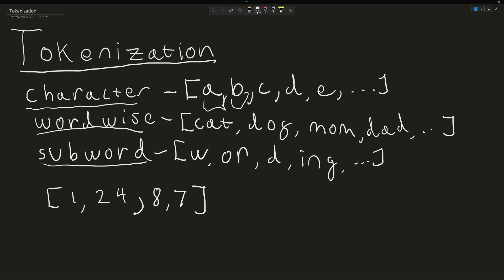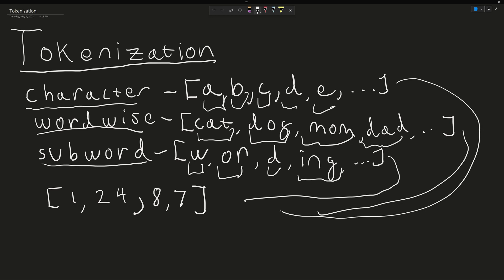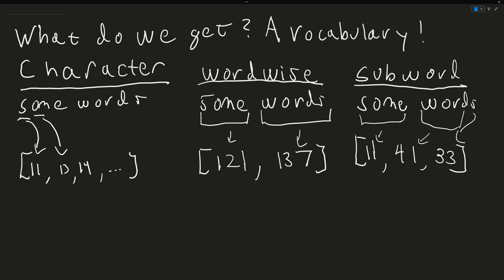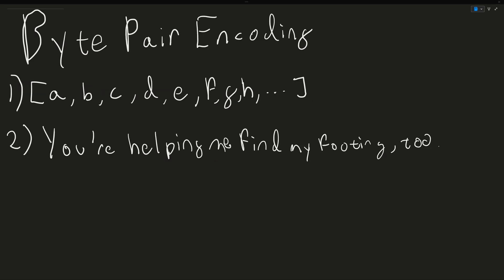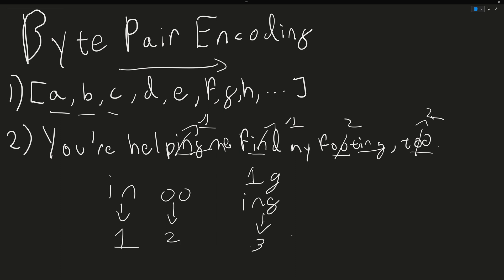What is Tokenization in Transformers and How Are They Made? Byte Pair Encoding Explained Simply.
Today we explore the fascinating world of natural language processing and large language models. This comprehensive yet easy-to-digest series is designed to provide you with a solid understanding of Large Language Models without overwhelming you with excessive technical jargon. In Part 1, we delve into the three different types of tokenization—character, word-wise, and subword—along with their various representations and applications in training AI models. We also take a closer look at the popular subword tokenization variant, byte pair encoding, and break down its step-by-step process.